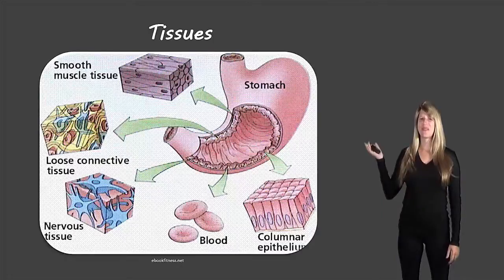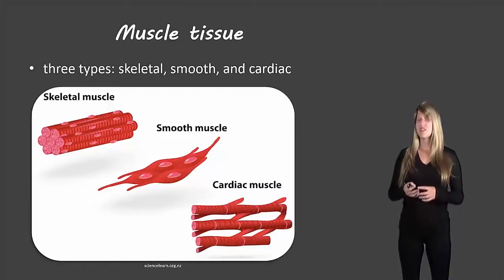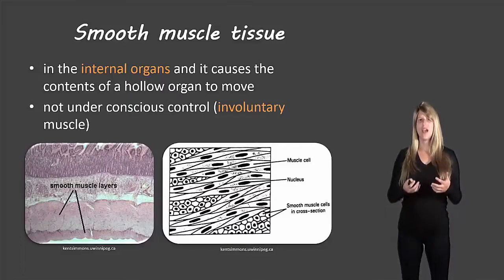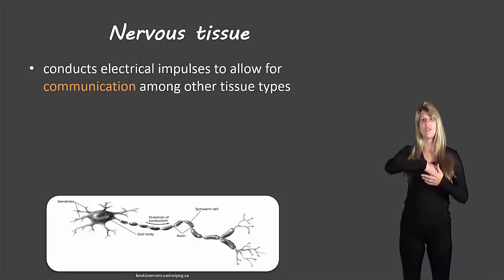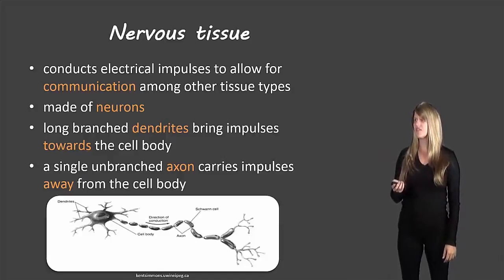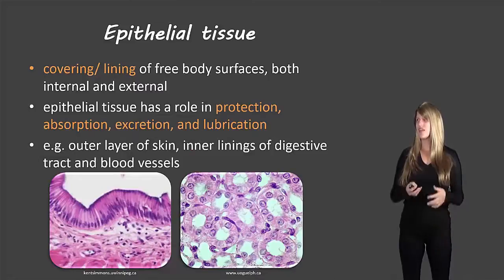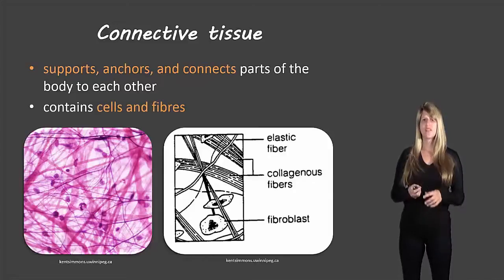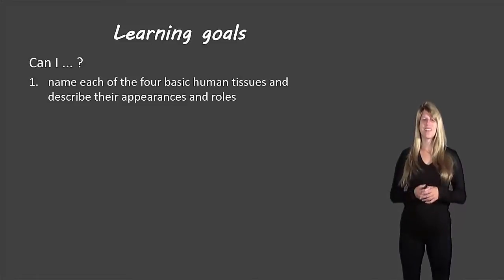Human tissue types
Description of human tissue types for grade 10 science.